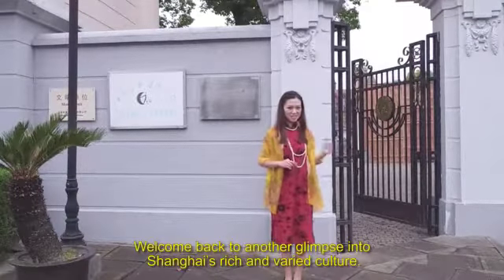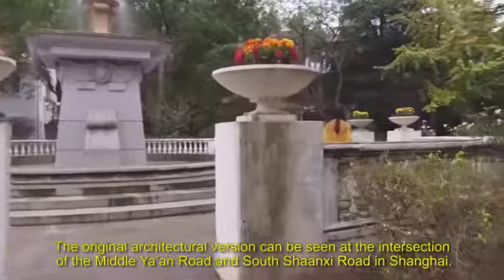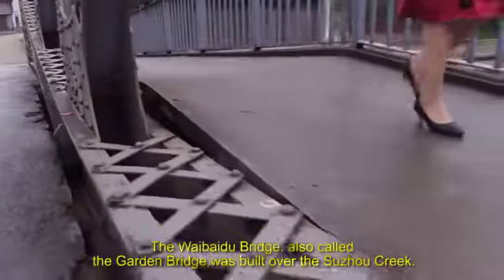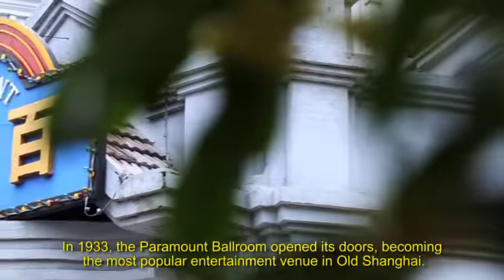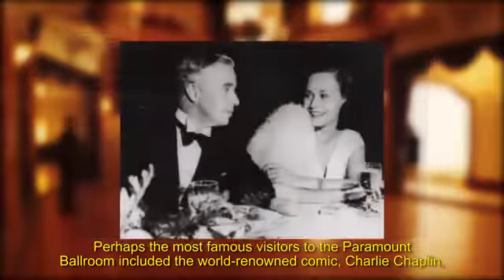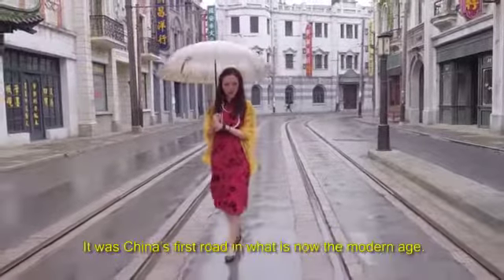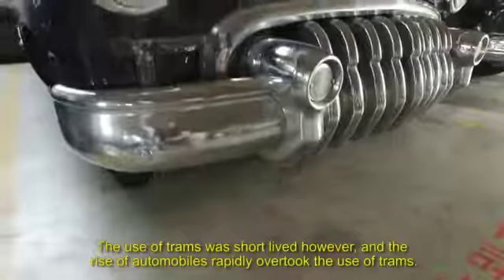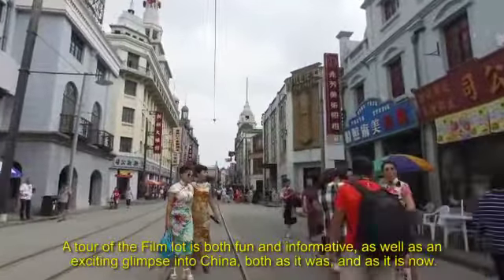Shanghai Film park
Shanghai is the birthplace of Chinese cinema. In this video, our host will take you on a tour through the Shanghai Film Park, one of China's largest movie studios and a favorite attraction among visitors of the city.